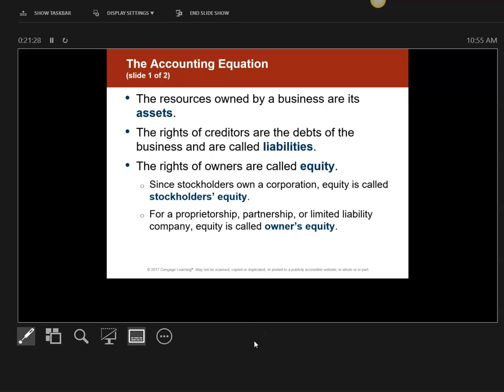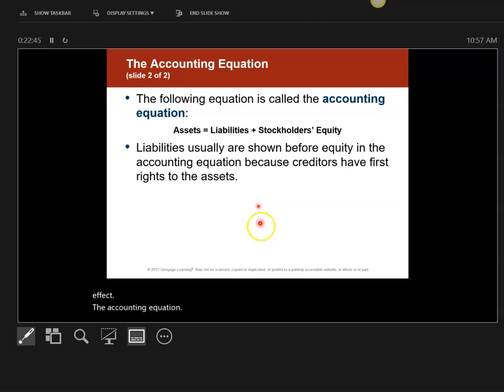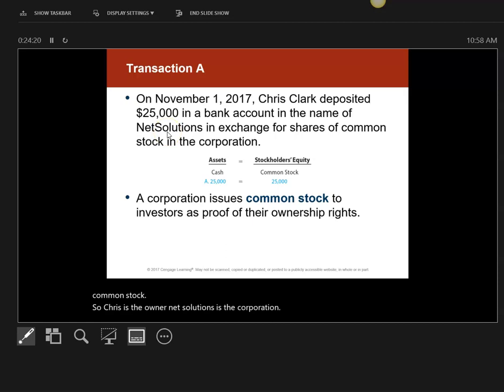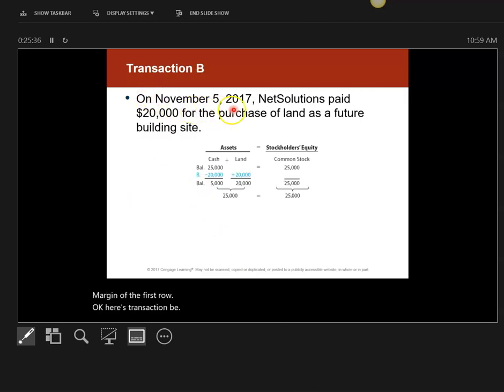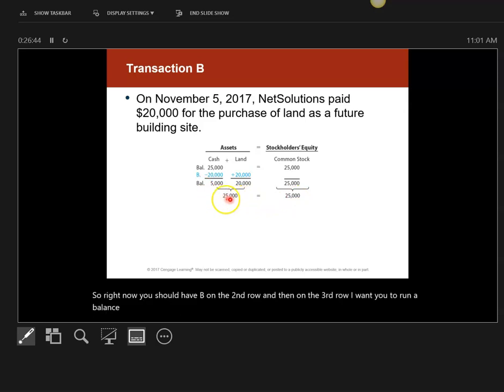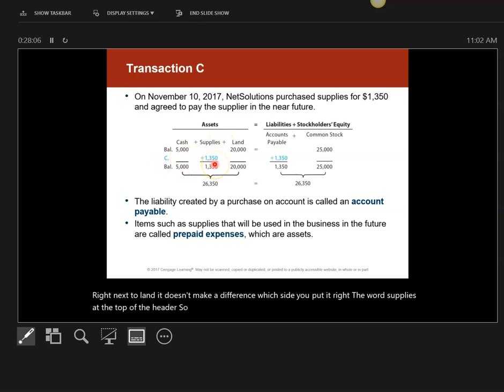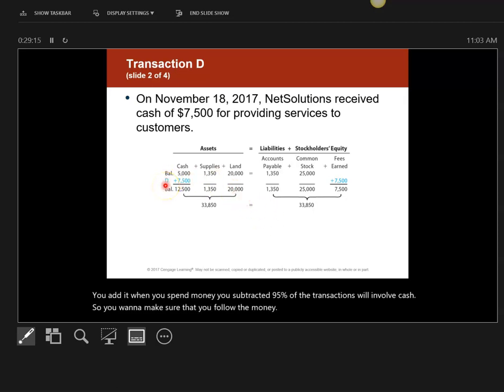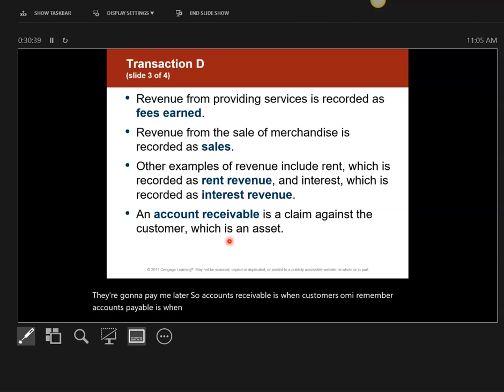Chapter 1 Analyzing Transaction A D